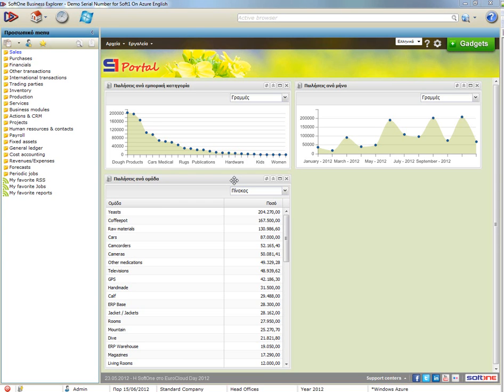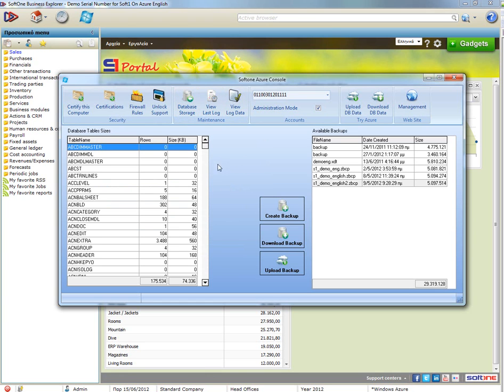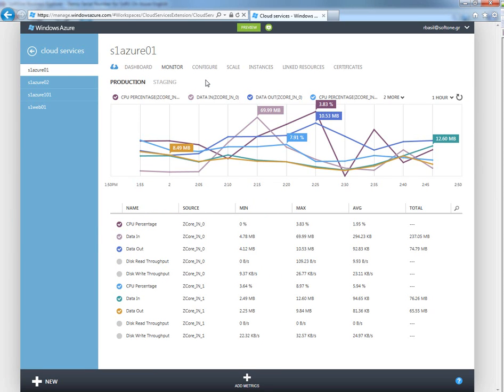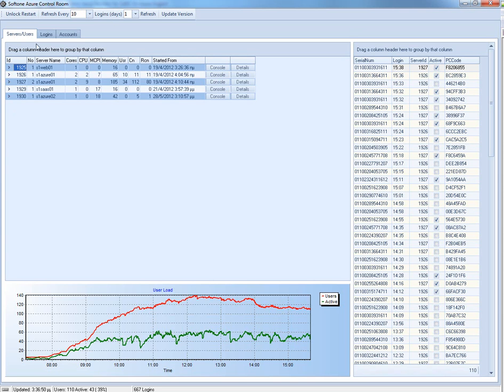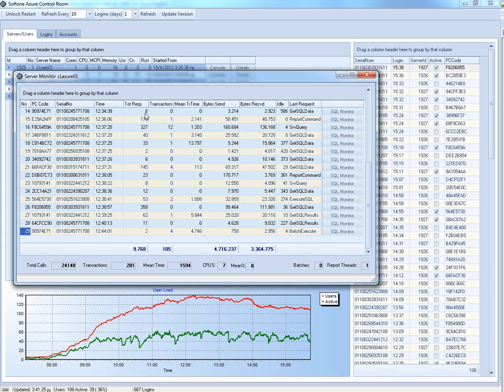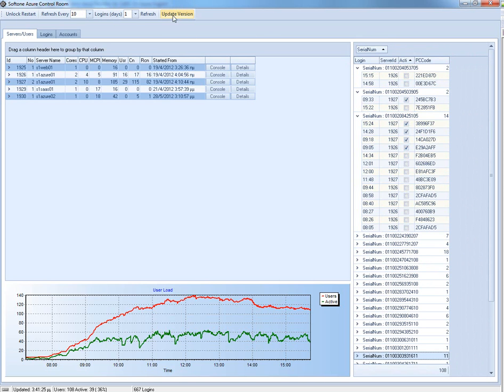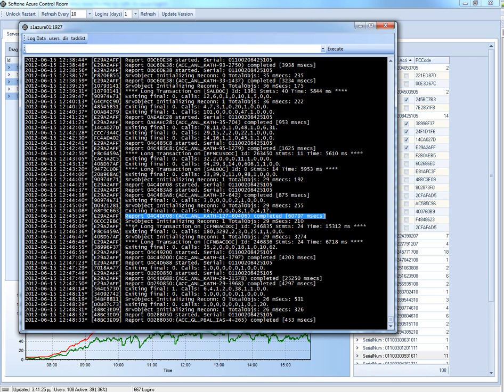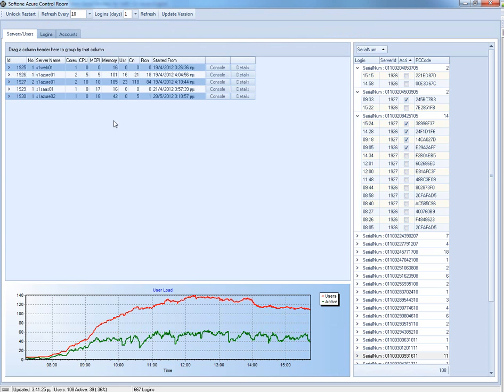Softone Azure Console & Control Room